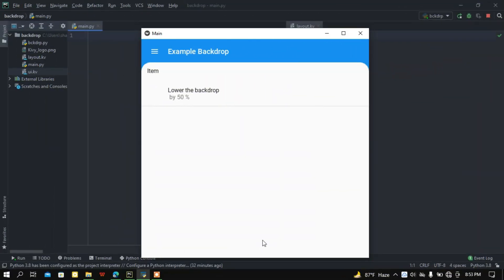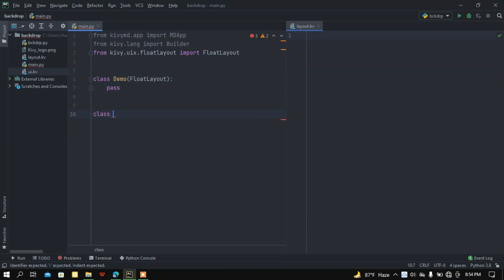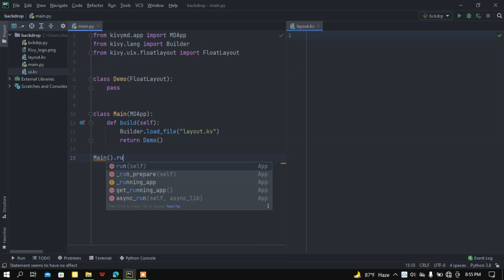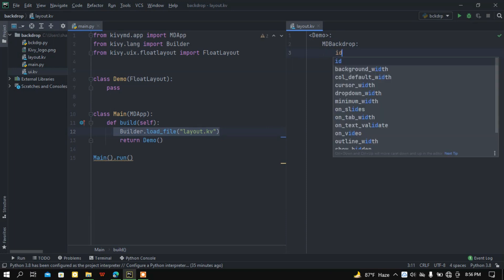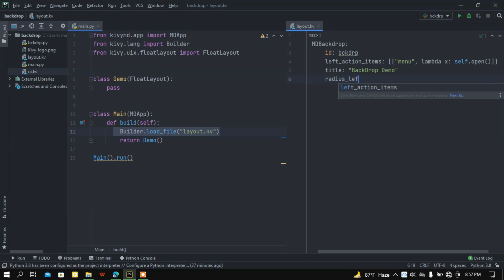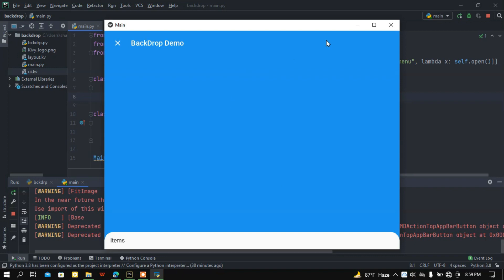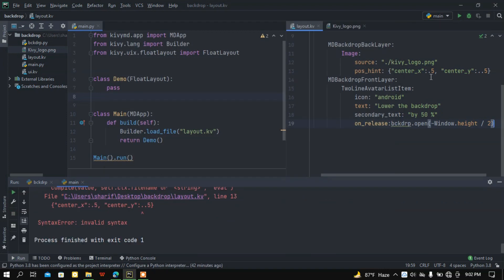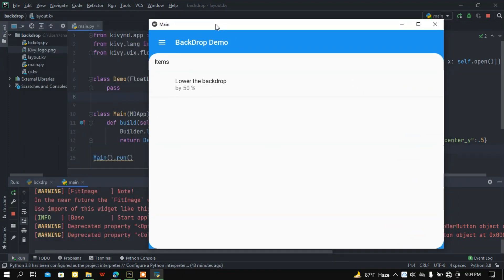Use MDBackDrop in Kivy and KivyMD | BackDrop | Python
In this video I just showed you how you can use Back Drop in Kivy and KivyMD